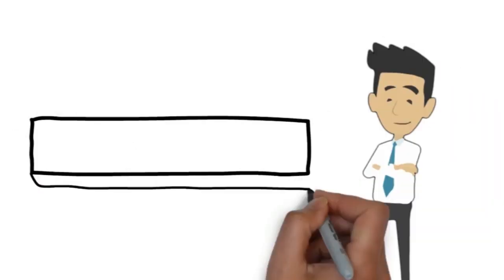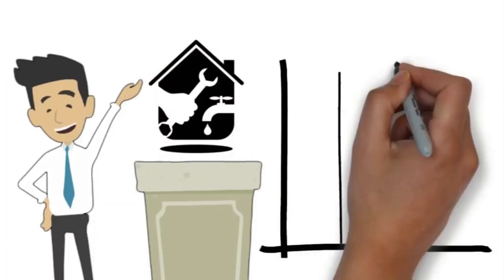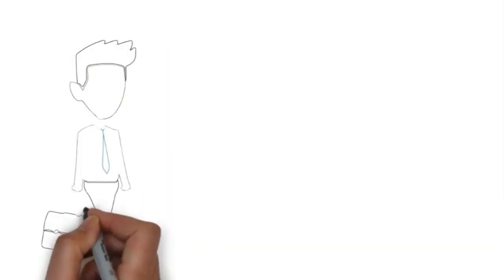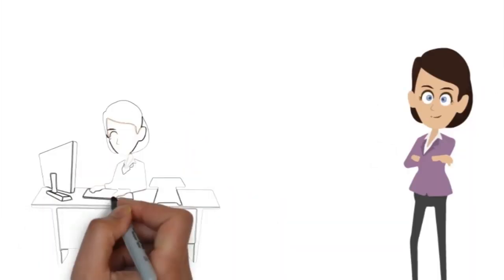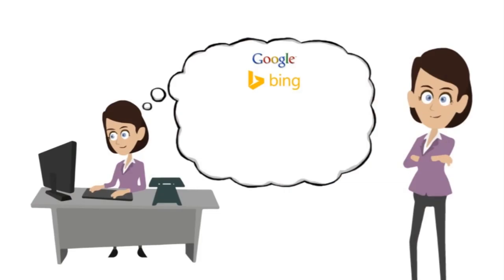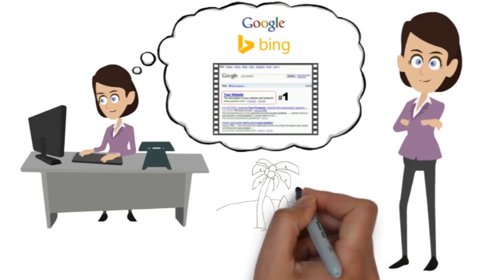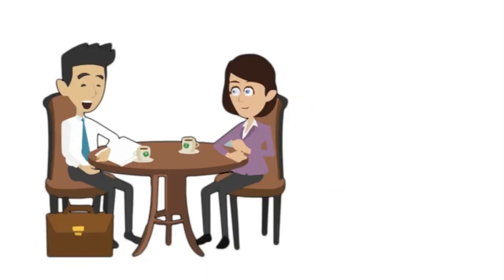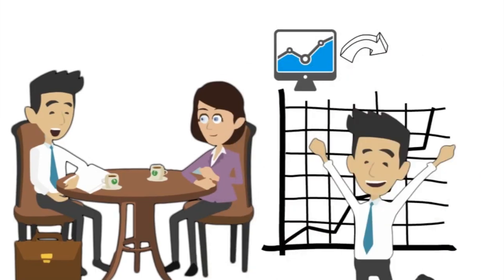Palos Verdes SEO